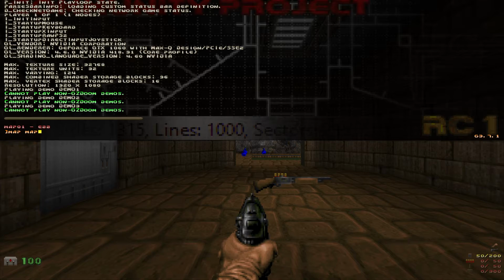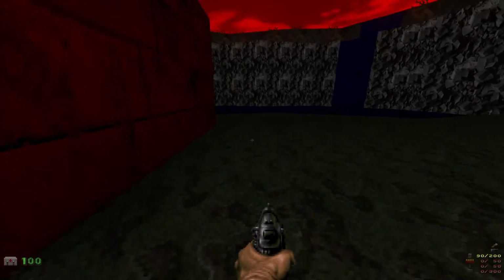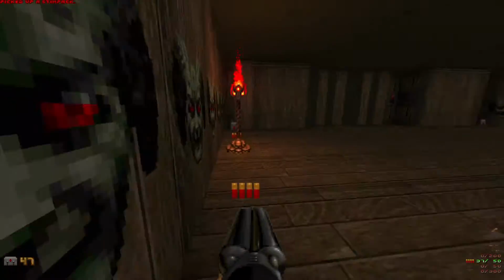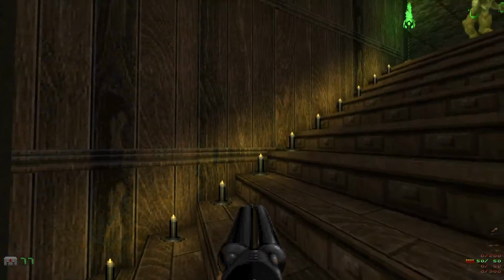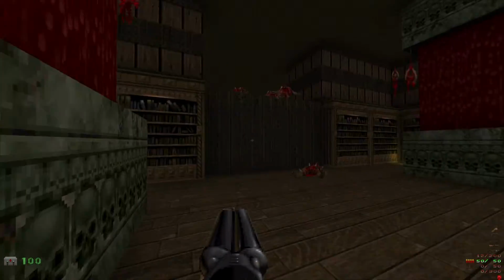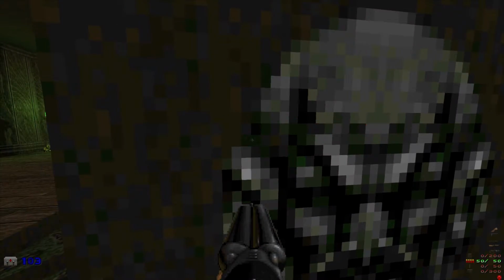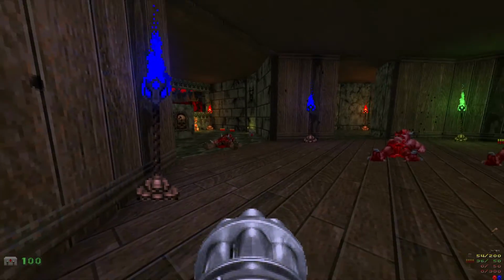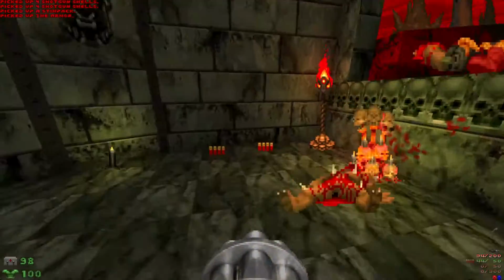1K Lines Testing - Map 12 - HMP